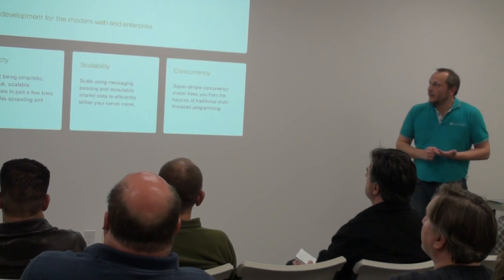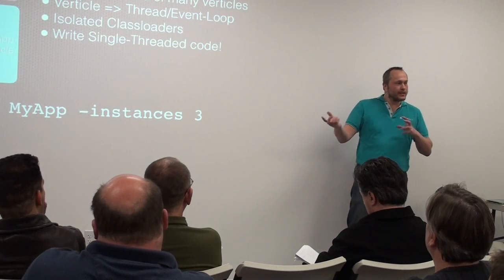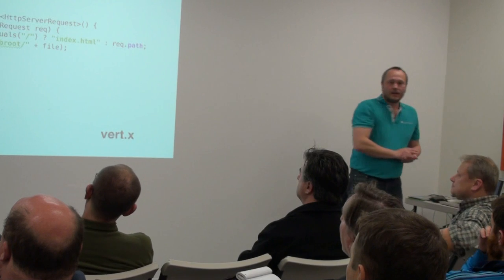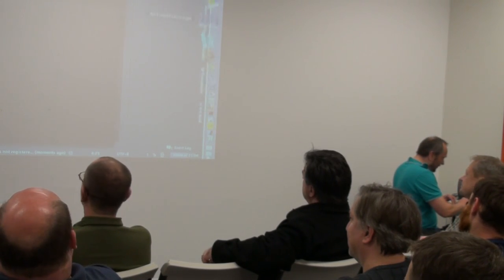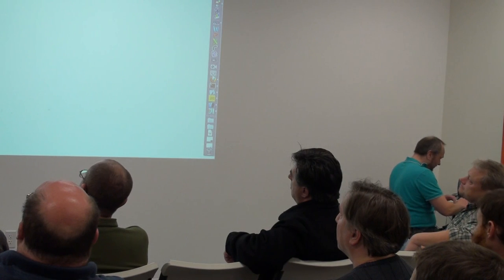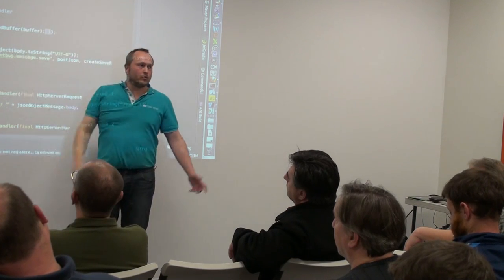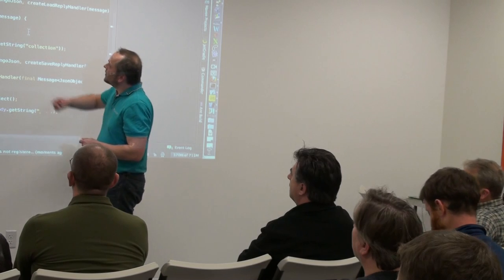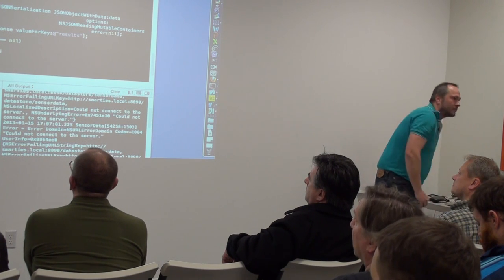Wolfgang Frank: The impact of mobile for the cloud! 2/2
San Diego Java User's Group, January 15, 2013

Presenter: Wolfgang Frank

Speaking on: The impact of mobile for the cloud!

Abstract:  Mobile-Apps are becoming more and more important for enterprises.  A key factor is the integration into existing or new enterprise systems.  This also leads to more and new requirements in regards to flexibility, scalability and adaptability of the backends.  Exactly these topics appear to be the sweet spot for cloud architectures and modern middleware technologies.  In the first part of the talk we will explore the impact of mobile solutions on today's middleware and cloud systems and talk about the things to keep in mind for using their potentials in the right way.  The second part of the talk will explore some of today's Java based technologies like Vert.x, Jax-RS and NO-SQL databases and see how they can be applied as building blocks for providing a possible mobile solution architecture to address the "new" challenges.

Bio: Wolfgang Frank is managing director of arconsis IT-Solutions GmbH from Karlsruhe, Germany. Since several years he works in the field of native iOS and Android development. As a coach for agile software development and architect for complex large scale enterprise systems he supports customers on all topics around mobile strategy and for building mobile gateway solutions to connect with the mobile world.